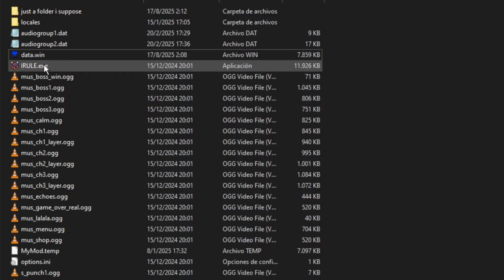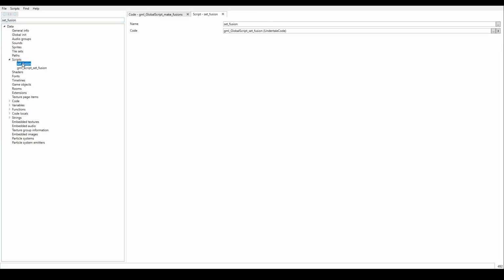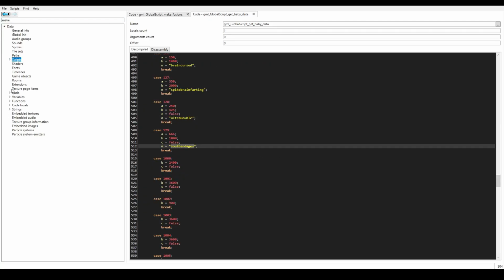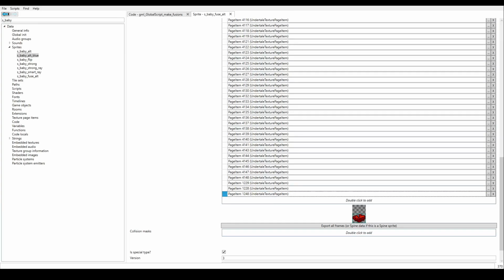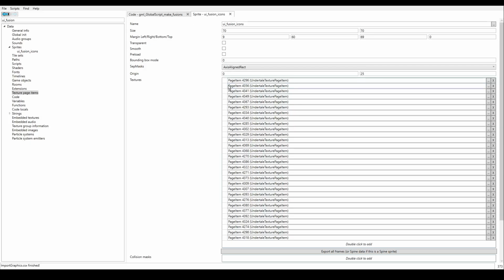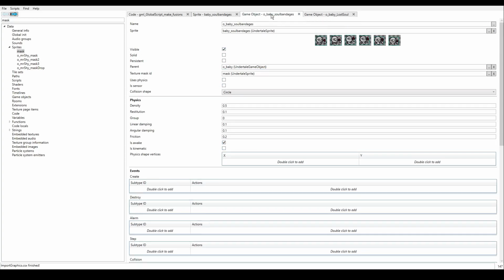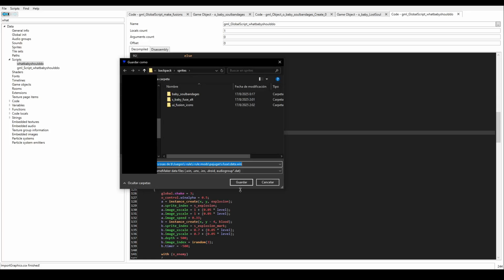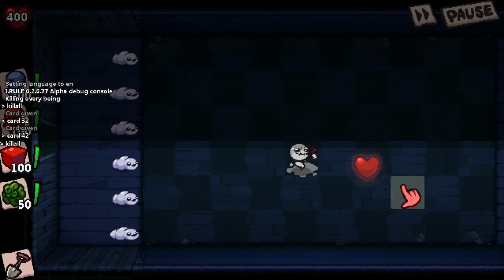How to make custom Fusions for the I. Fuse mod (Bruex patch)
"of course"
Sorry if audio is a bit low.